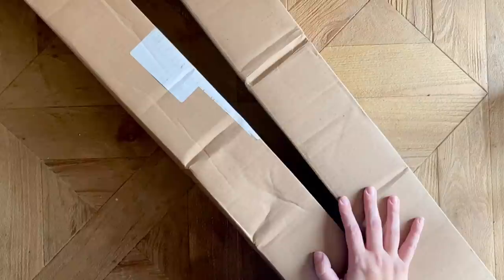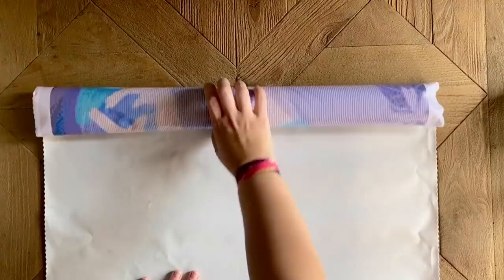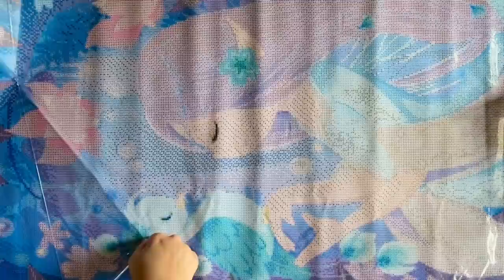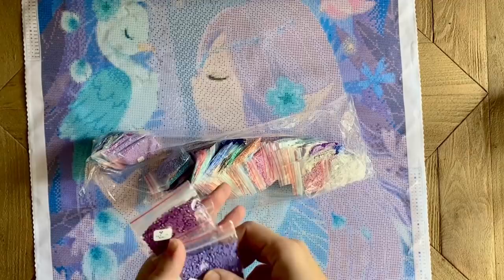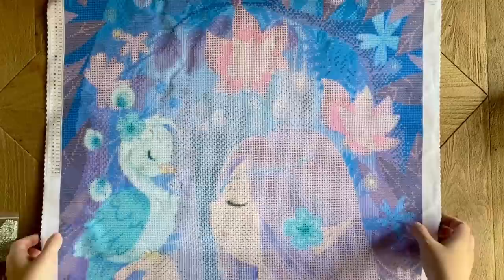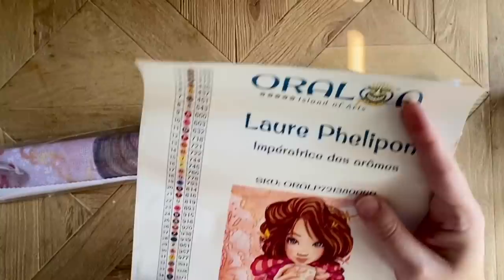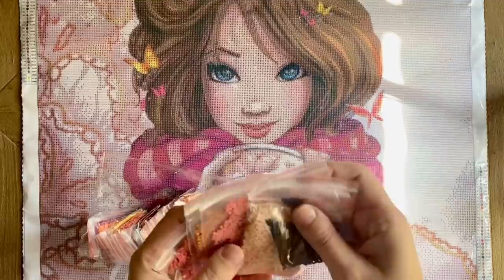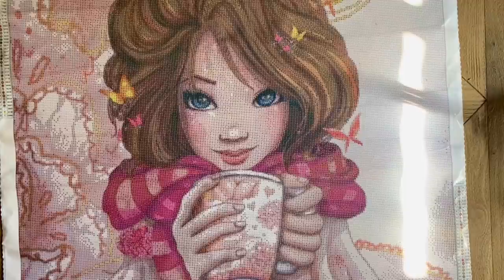Unboxing: My first (gorgeous!) order from Oraloa || "L'Oiseau des Fées" & "Impératrice des Arômes"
Hello friends!

Welcome to an unboxing of a new-to-me diamond painting company (and relatively new company to the community in general), Oraloa! They have really beautifully licensed artwork, and I'm so in love with so much of their art, I couldn't help but order three kits in my first order. I have two to share with you today, and I'll have the third in hand at a later date.

✨ Katie